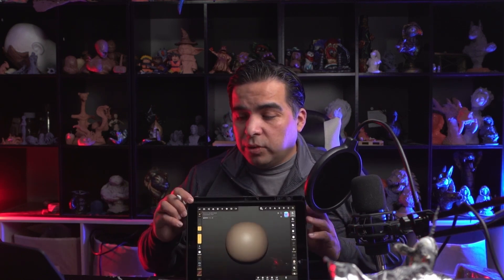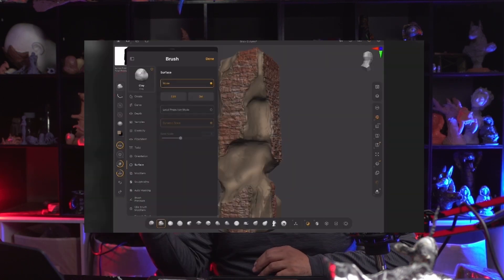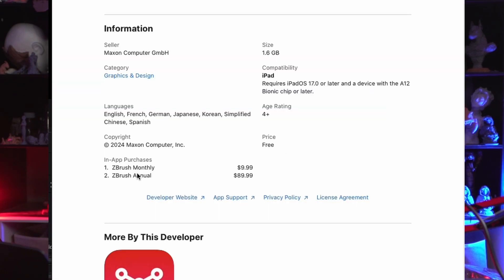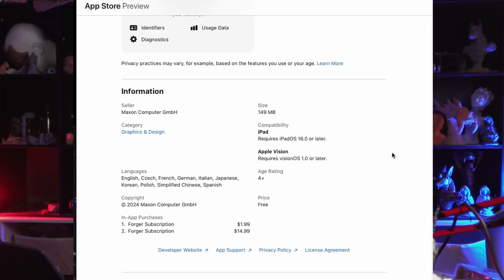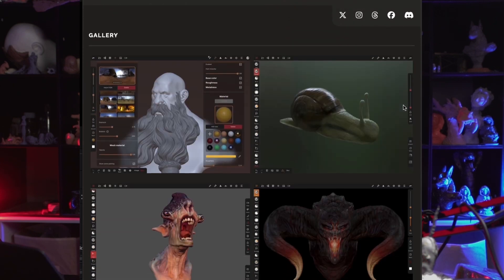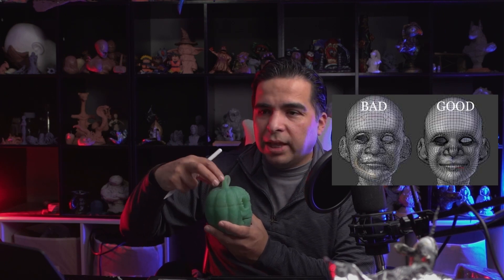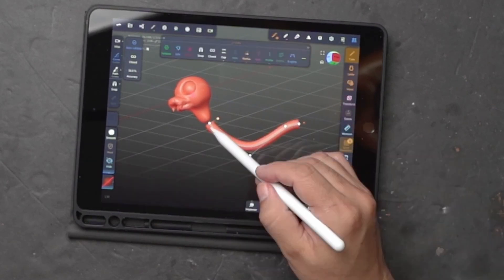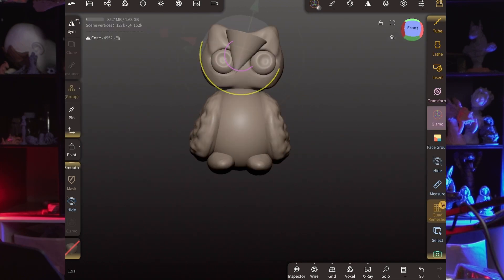Best 3D sculpting app for iPad - Z Brush vs Forger vs Nomad (1#)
(((( Black Friday Amazon
If you enjoyed this video and want to help me make more, consider buying me a coffee or checking out my books

IPad :
Apple iPad (10th Generation) (( $279 ))
Apple iPad (9th Gen)

Pen : for iPad 9th&10th - Type-c Charging

HUION Graphics Drawing Monitor